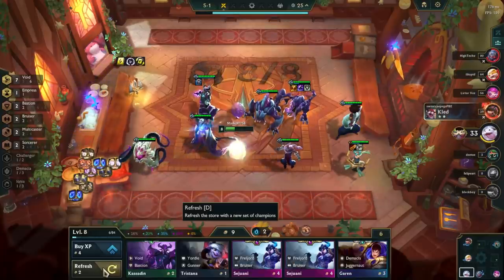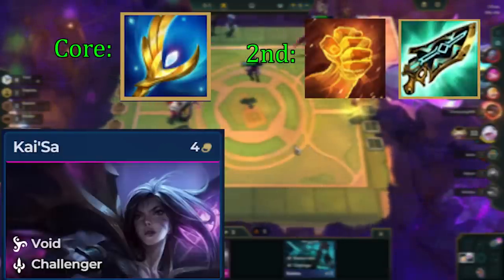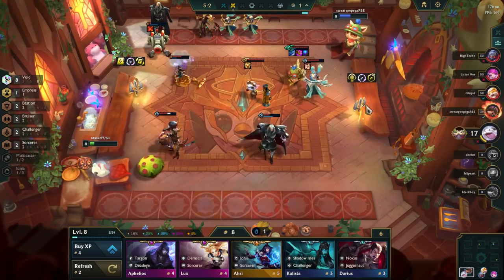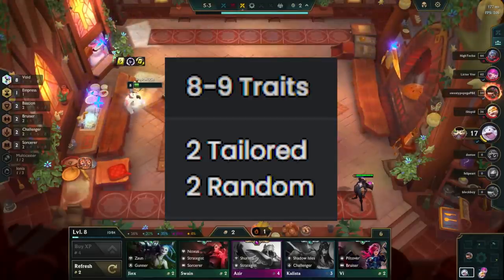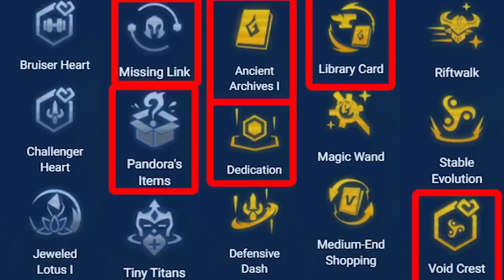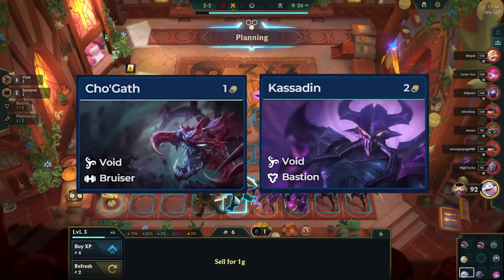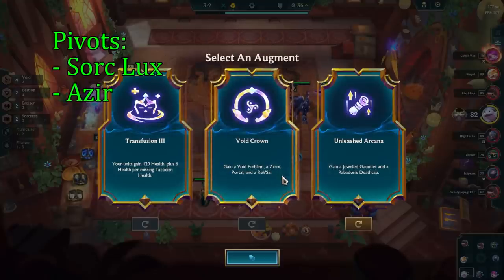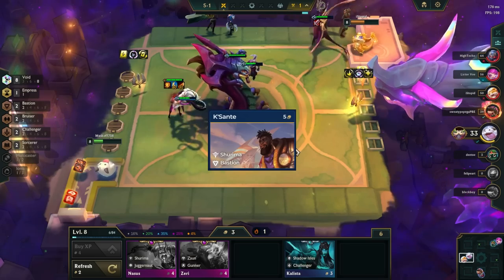Why You're Not Winning Games With Void Kaisa | TFT Guide Teamfight Tactics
Void Kaisa is a beginner friendly comp, that is also surprisingly
strong, and in this video I’ll teach you how to master this comp.

Timestamps:
0:00 - Intro
0:15 - The Build
0:48 - Items
2:03 - Augments/Legends/Portals
4:39 - Early Game
5:43 - Mid Game
6:38 - Late Game
7:46 - Positioning
9:10 - Outro

Hopefully you enjoyed this teamfight tactics set 9 guide on why you're not winning games with . Always let me know if you want more TFT guides like this :)